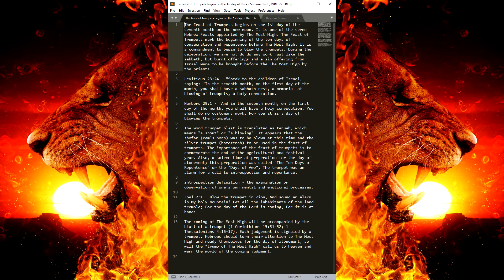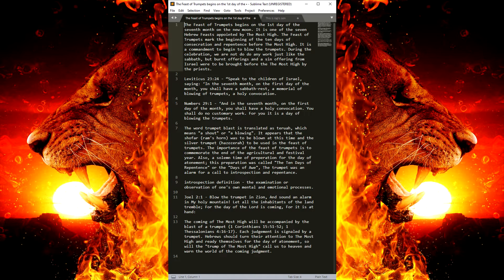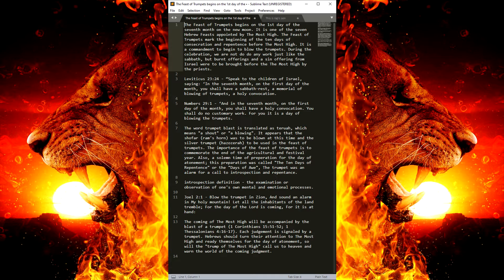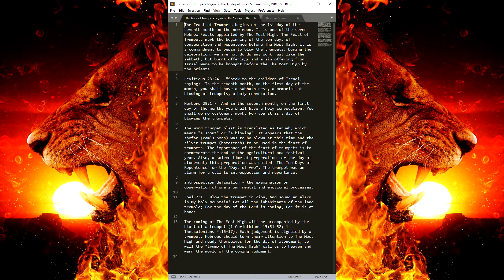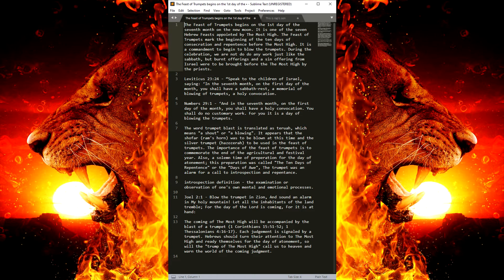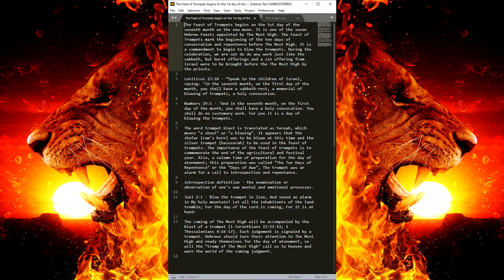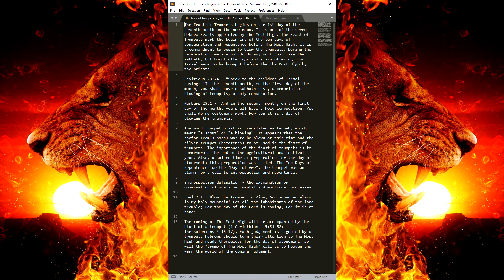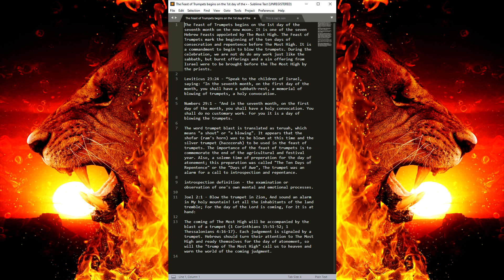FEAST OF TRUMPETS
SHALOM MY FAMILY!

DON'T FORGET THE FEAST OF TRUMPETS ON FEBRUARY 1 & DAY OF ATONEMENT ON FEBRUARY 10!

THE FEAST OF TRUMPETS IS TO BE OBSERVED NOT ONLY WHEN WE WERE IN ISRAEL BUT ALSO NEEDS TO BE OBSERVED IN CAPTIVITY AS WELL BY ALL OF ISRAEL ON THE 1ST DAY OF THE 7TH MONTH. IT IS A VERY IMPORTANT DAY FOR US ISRAELITES SO MAKE SURE YOU DON'T MISS IT ISRAEL. IF THE MOST HIGH IS WILLING, WE WILL BE OBSERVING THE FEAST OF TRUMPETS ON FEBRUARY 1 IN THE EVENING WHEN THE SUN GOES DOWN.

TAKE A DEEP AND INTENSE LOOK AT YOURSELF. REFLECT ON ALL THE SIN YOU HAVE DONE IN YOUR LIFE AND TRULY REPENT TO THE MOST HIGH AND DO YOUR BEST TO NEVER RETURN TO THAT EVIL, THE GOOD DOESN'T MATTER, MEANING, YOU NEVER HAVE TO WORRY ABOUT THE GOOD, YOU HAVE TO WORRY ABOUT THE EVIL THAT PLACES YOU IN JEPARDY OF GOING TO THE FIRE TO BURN FOREVER.

APTTMH FOR EVERYONE WHO SUPPORT THE ABSOLUTE TRUTH WHO HAVE TURNED THEIR LIVES OVER TO THE CREATOR & WORSHIP HIM ALONE. APTTMH FOR EVERYONE WHO HAVE DONATED BECAUSE YOU HAVE MOST DEFINITELY BEEN A TREMENDOUS HELP, AND MAY GOD LIGHTEN YOUR BURDENS HERE AND THE NEXT LIFE. I THANK GOD THAT HE ALLOWS THE TRUTH TO BE HEARD AND RECEIVED BY THE CHOSEN ELECT - THERE IS NO GOD OR GREATER GOD THAN WHOM WE SERVE!!!

YOU WERE ORIGINALLY IN A MONOTHEISTIC RELIGION MEANING YOU SERVED ONLY ONE GOD – THE BIBLE OVER THE AGES WAS INFILTRATED AND A FALSE IDOL GOD WAS ADDED TO THE SCRIPTURES TO DECEIVE US, THE FALSE IDOL GOD OF THE FLESH – CHRIST CRUCIFIED POSING AS JESUS OF NAZARETH. THE MOMENT THEY ADDED THEIR FALSE IDOL GOD CHRISTIANS WENT FROM A MONOTHEISTIC RELIGION INTO A POLYTHEISTIC RELIGION MEANING THE WORSHIP OF MULTIPLE GODS – MAKING EVERY CHRISTIAN GUILTY OF COMMITTING IDOLATRY OVER NIGHT. THE PUNISHMENT FOR IDOLATRY IS YOUR FLESH BEING BURNED IN THE LAKE OF FIRE FOR ALL ETERNITY THIS IS WHY CHRIST WARNED US TO SERVE AND WORSHIP GOD ONLY – ANYTHING ELSE IS IDOLATRY PUNISHABLE BY FIRE!!!

LUKE 4:8 JESUS SPOKE IT IS WRITTEN:" WORSHIP THE LORD YOUR GOD AND SERVE HIM ONLY
MATTHEW 15:9 THEY WORSHIP ME IN VAIN
MATTHEW 20:28 THE SON OF MAN DID NOT COME TO BE SERVED.
DEUTERONOMY 6:13 FEAR THE LORD YOUR GOD AND SERVE HIM ONLY

IF I HAVEN'T PUT OUT A VIDEO IN A DAY OR TWO ON THIS CHANNEL, PLEASE GO AND CLICK ON ONE OF MY OTHER CHANNELS BECAUSE YOUTUBE MAY HAVE SUSPENDED THIS CHANNEL. AGAIN, MAY GOD BLESS EACH AND EVERYONE OF YOU FOR YOUR TIME AND SUPPORT!!!

OUR OTHER CHANNELS ARE LISTED BELOW!

MY EMERGENCY BACK UP CHANNELS!!!

I never accept donations for the testimony of God that is always be free, but we are always in need of any support so I personally thank The Most High God for any person who cares enough to donate to us Praise God!!!

SHALOM FAMILY AS YOU KNOW WE WONT BE ON YOUTUBE FOR MUCH LONGER BECAUSE EVERYTHING IS CHANGING FAST AND FREEDOM OF SPEECH WILL BE NO MORE - I JUST WANTED ALL OF YOU TO KNOW THAT IT HAS BEEN A PLEASURE TO SERVE THE MOST HIGH GOD WITH ALL OF YOU SHALOM

My Intentions
➨This Channel Was Created To Expose The Lies Bringing True Guidance and Salvation
➨ I Love Truth and For Over 20 Years With Good Intentions Been Spreading That Truth
➨ Help Us By Spreading The Message To Your Friends & Family
➨The Best Gift Anyone Can Give Me Is To Turn Back To Your Lord And Worship Him Alone

Shalom My People May God Always Be With You!!!